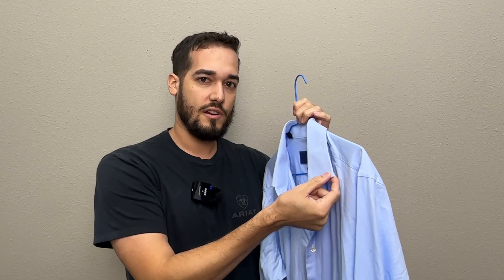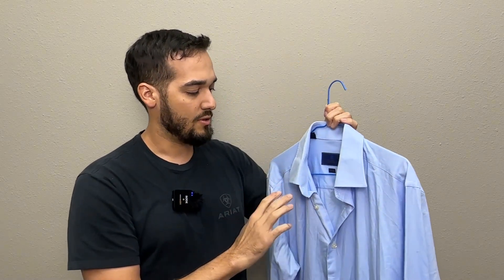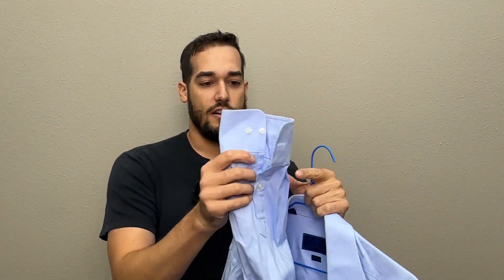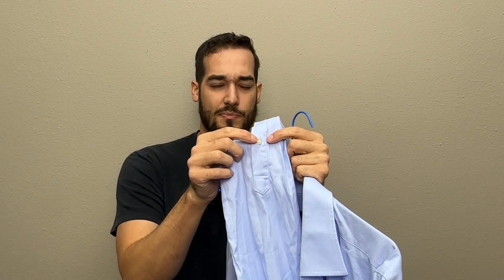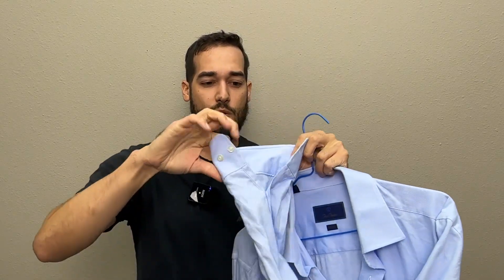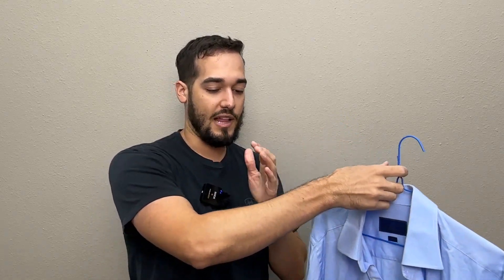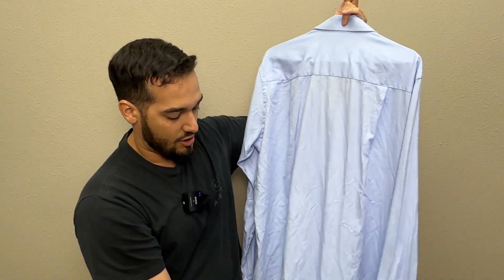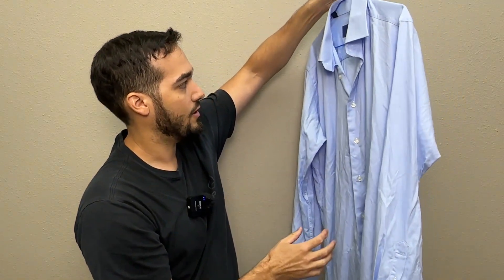David Donahue Trim Long Sleeve Button Shirt Men's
David Donahue Shirt